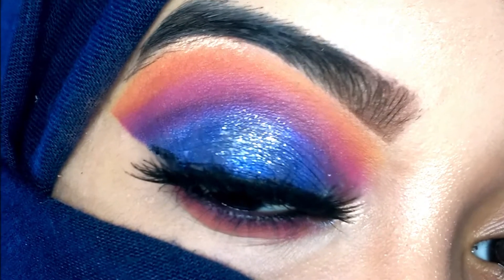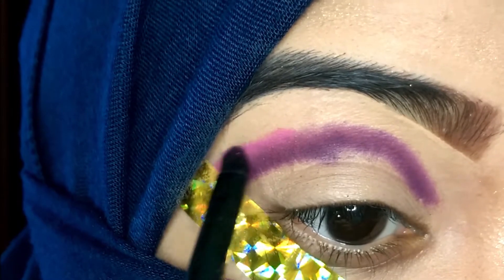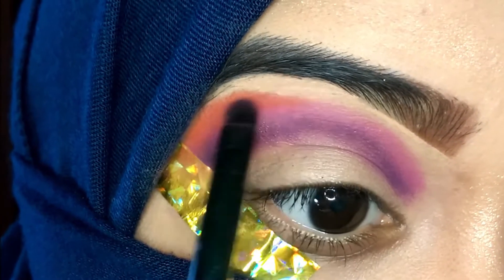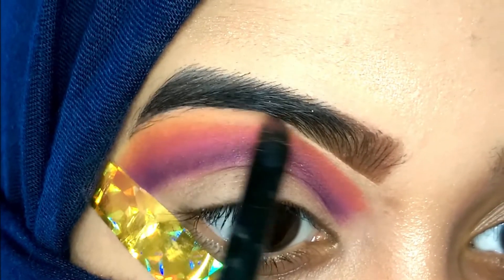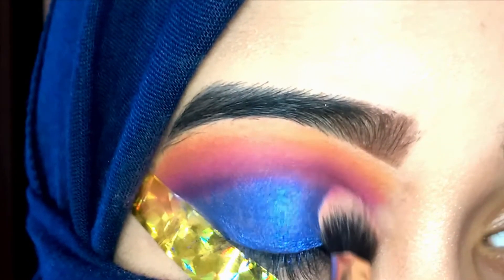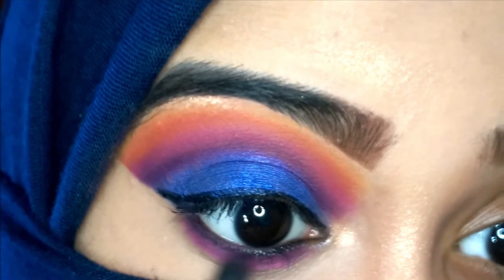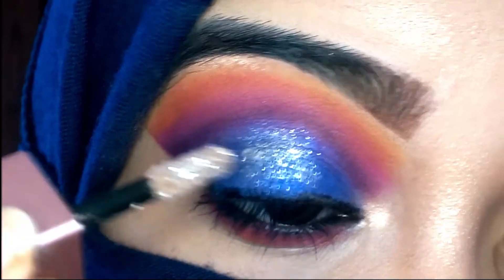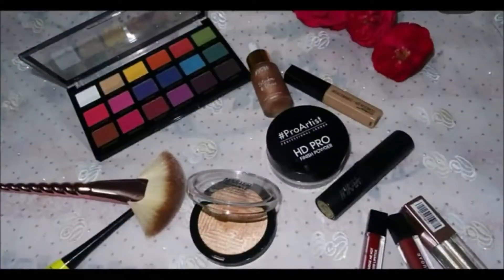Blue sunset eye look || Step by step blending with colourful eyeshadows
Hey guys, in this video I have created this blue sunset eye makeup look , along with detailed tips n steps on how to blend colourful eyeshadows . 💫💫
~Much Love 💖
Products used -

♡Base-
Wetnwild photofocus concealor(medium tawny)
Maybelline super stay compact(3o sand)
♡Eyebrows-
Shade "teddy bear" from the colourpop double entendre palette
♡Eyeshadows-
Revolution pro mischief mattes palette
Miyo single eyeshadow (lovely lucy)
Swiss beauty metallic eyeshadow (diamond dust)
♡Eyeliners-
Ny bae Ellis eyeland liner black
Maybelline lasting drama gel eyeliner
♡Lashes-
Hillary rhoda lashes (25)
Maybelline colossal mascara

👉 Wow aloe vera gel review